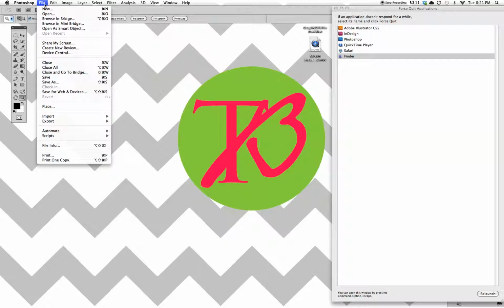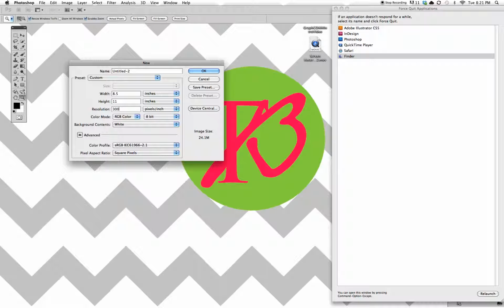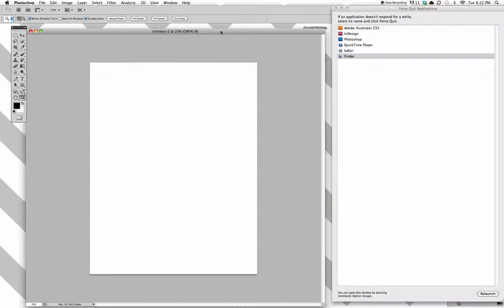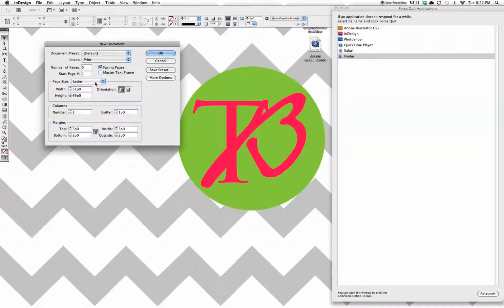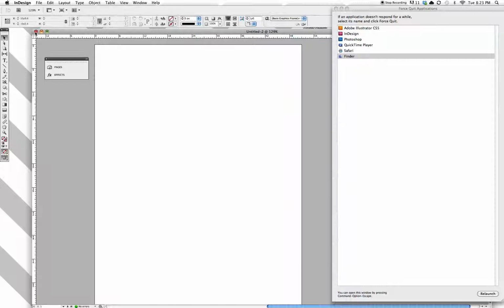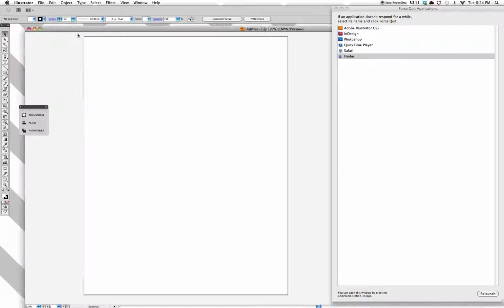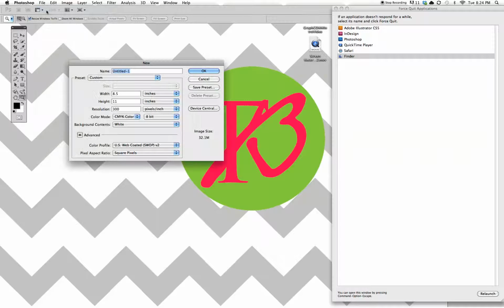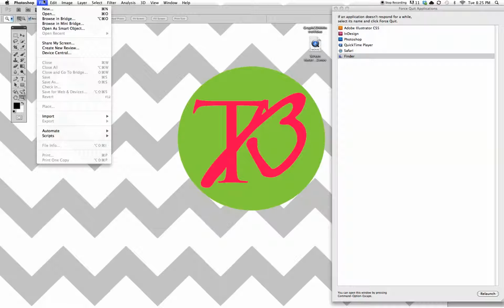GraphCOMM Video Page Setup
How to setup your pages. What size should you set up your pages?